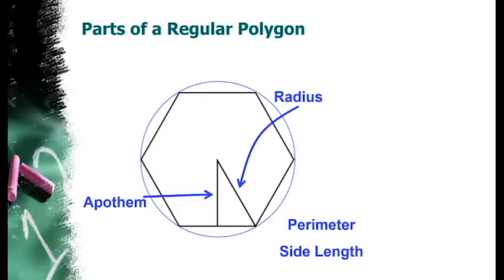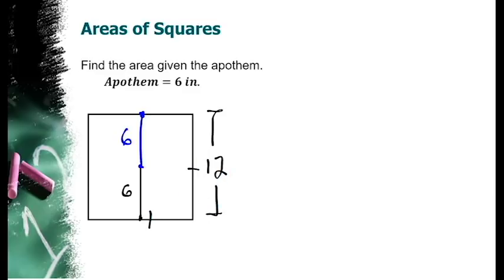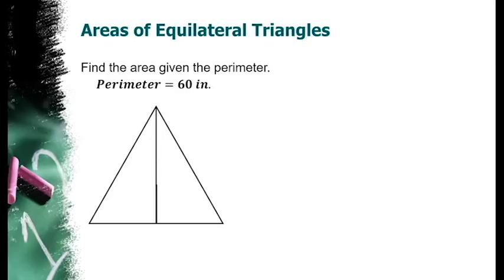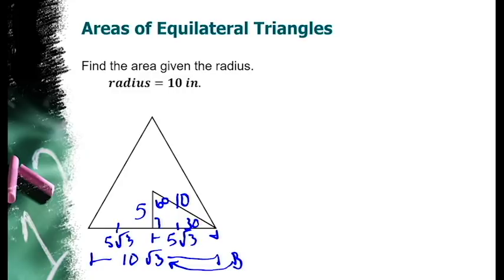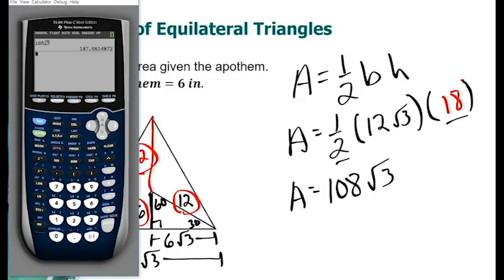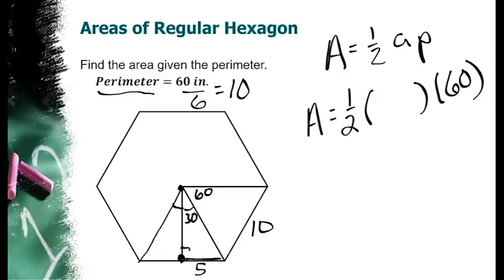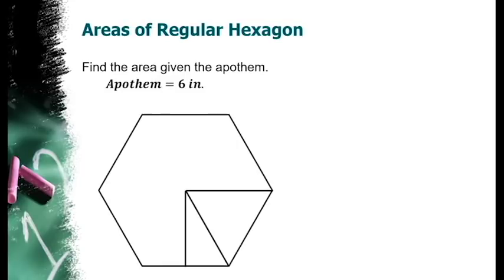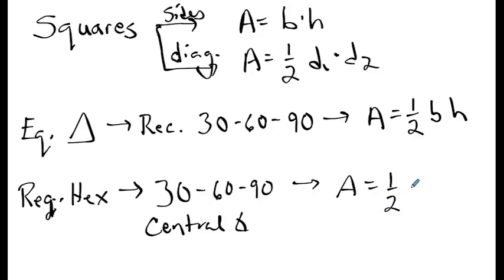Area of Squares, Equilateral Triangles and Regular Hexagons